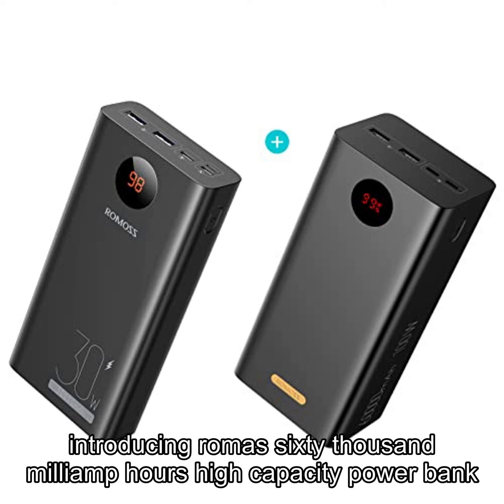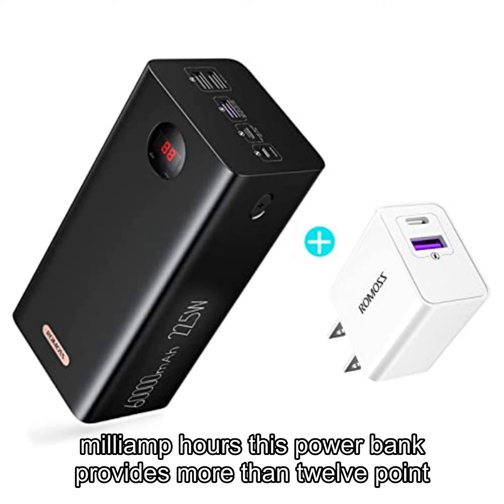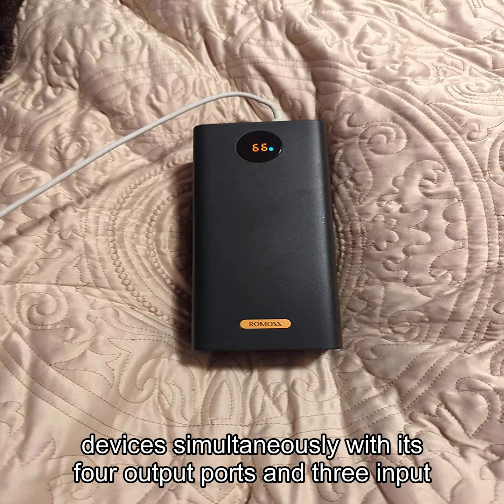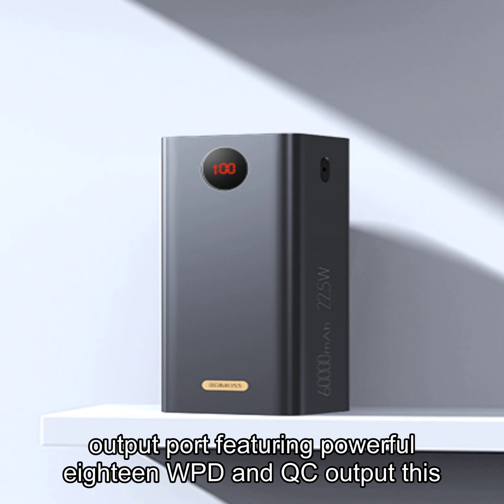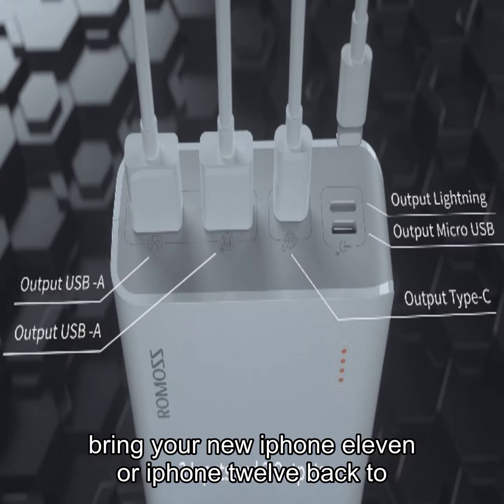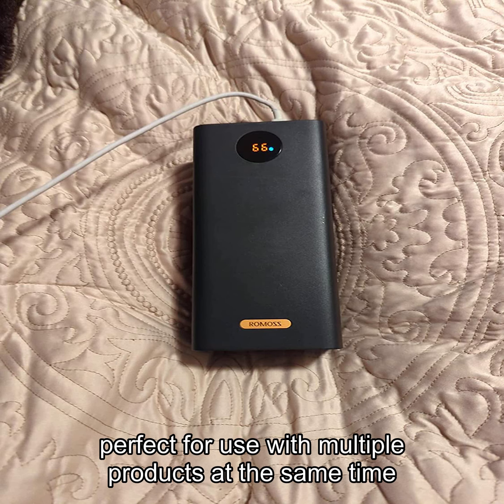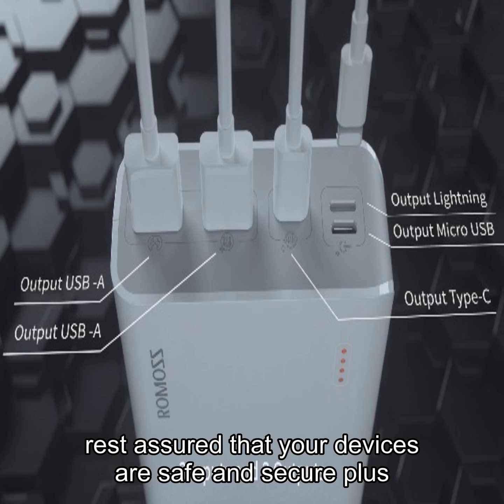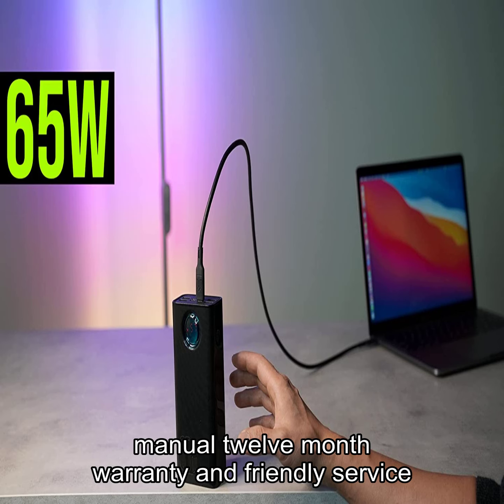ROMOSS 60000mAh High Capacity Power Bank, 22.5W Max PD 3.0 Fast Charging Portabl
ROMOSS 60000mAh High Capacity Power Bank, 22.5W Max PD 3.0 Fast Charging Portable USB C Battery Packs with 4 Outputs &amp;amp; 3 Inputs &amp;amp; LCD Display, Rechargeable Battery Bank for iPhone and Outdoors Camping.